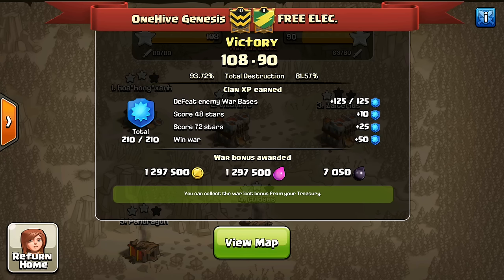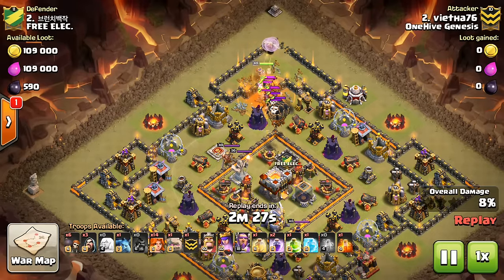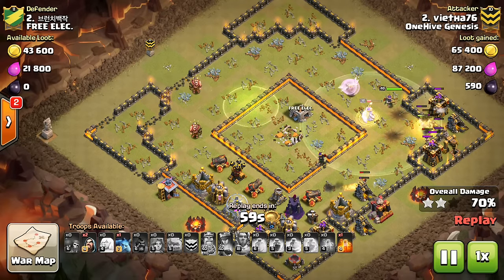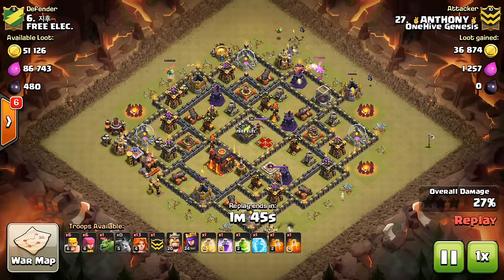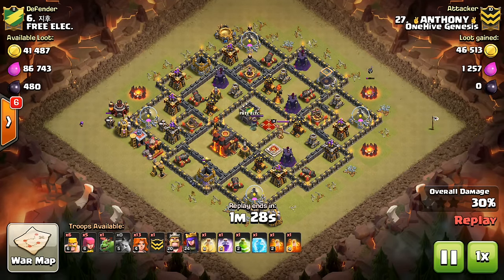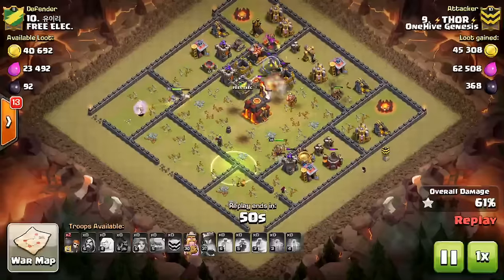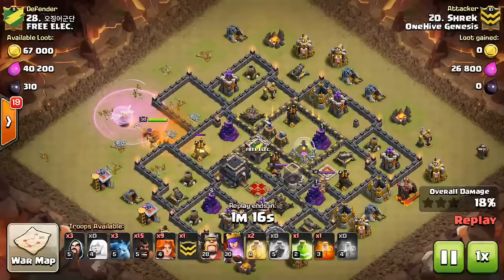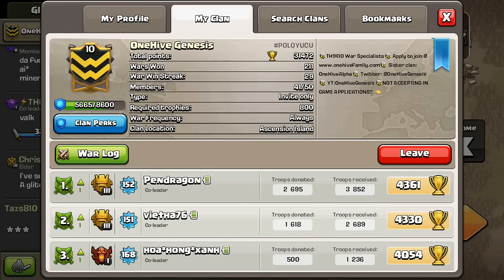Clan War #89 OneHive Genesis vs FREE ELEC.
Featuring some cool baby dragon attacks and town hall 11 3-stars!

Clash on!